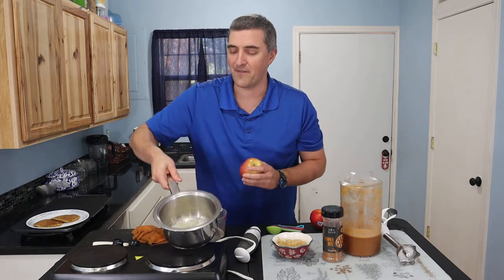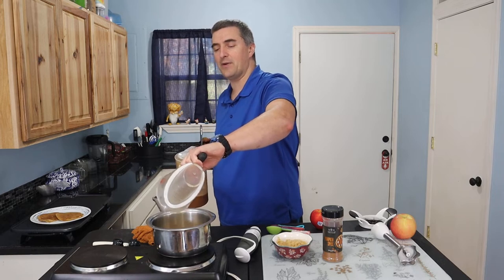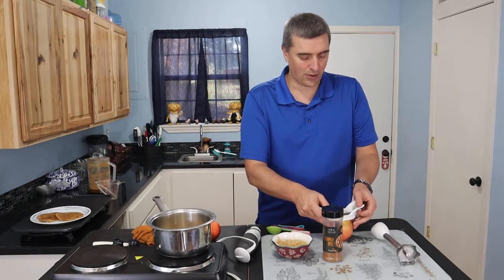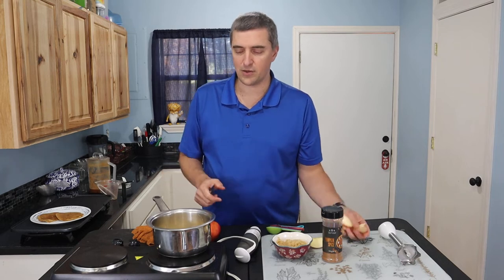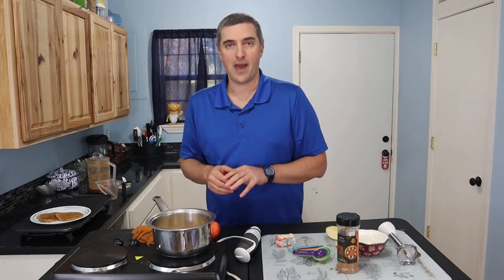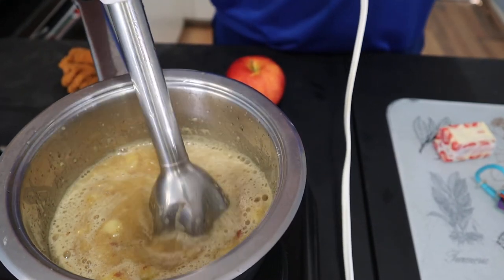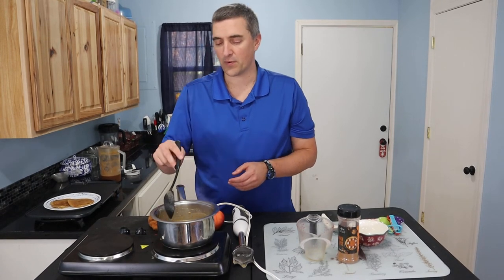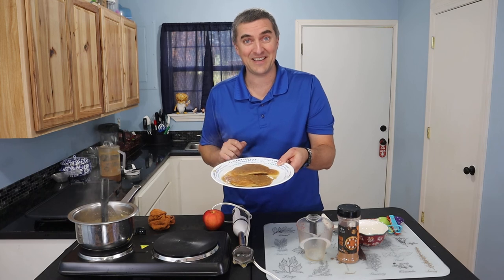Apple Cider Syrup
This Apple Cider Syrup is very tasty with vanilla ice cream, waffles and pancakes like Apple Cider Pancakes.

Find more recipes and my first smoothie book: 77 Scrumptious Smoothies, on my

Read my first children's rhyming book Flome the Gnome

Pick up a copy of Flome the Gnome

Read my second children's rhyming book Flome the Gnome Counts to Twelve

Pick up a copy of Flome the Gnome Counts to Twelve